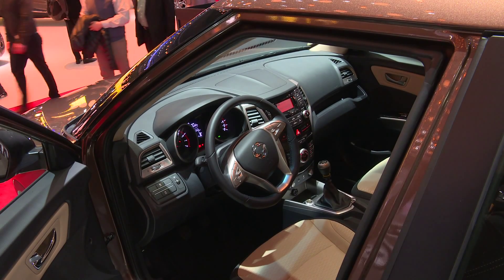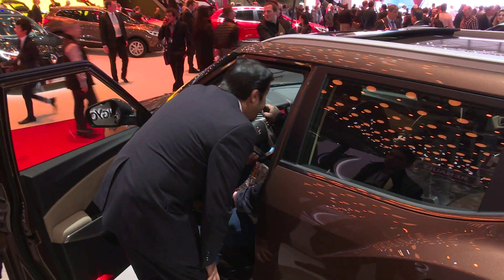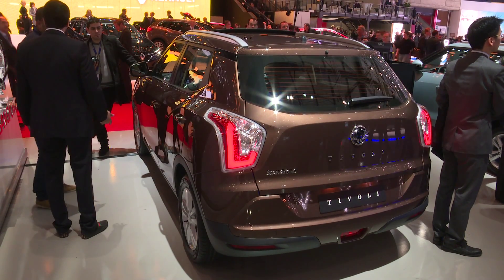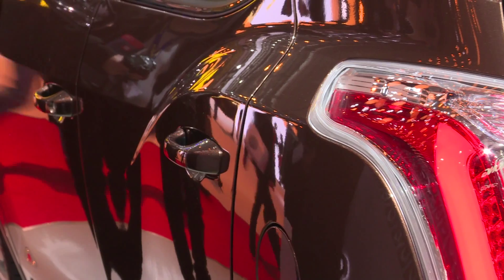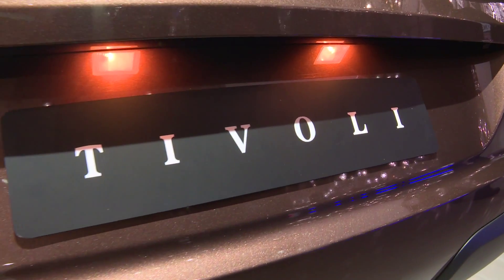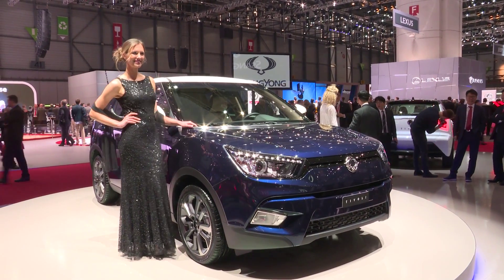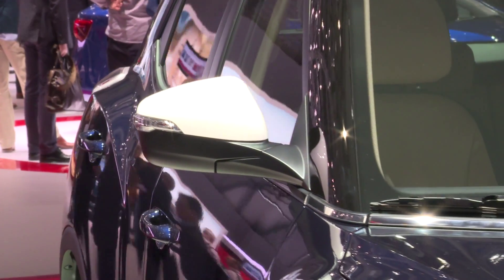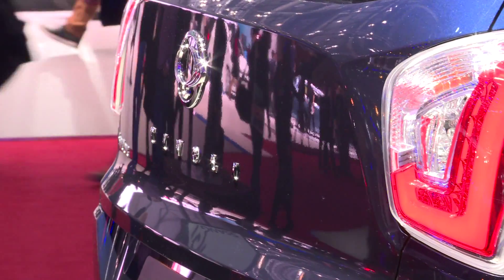Ssangyong Tivoli @ Geneva Motor Show 2015